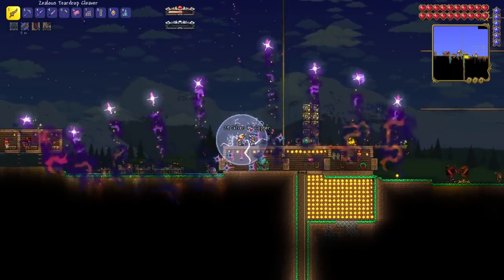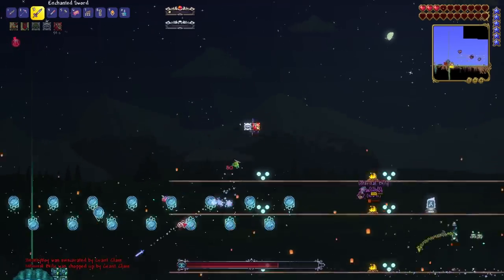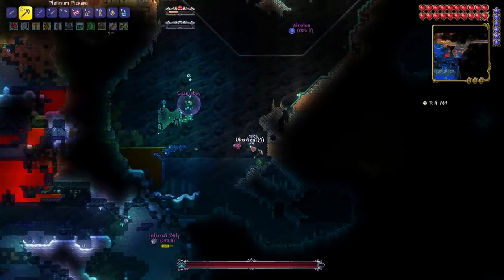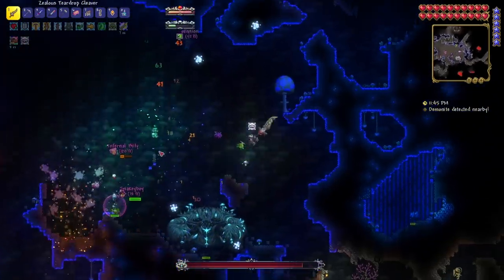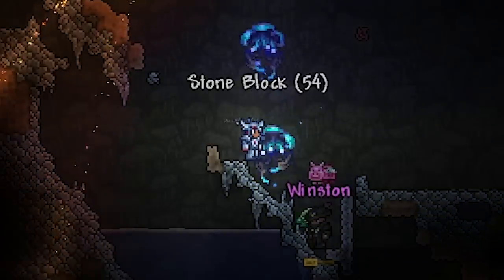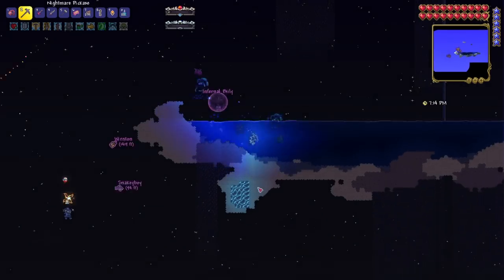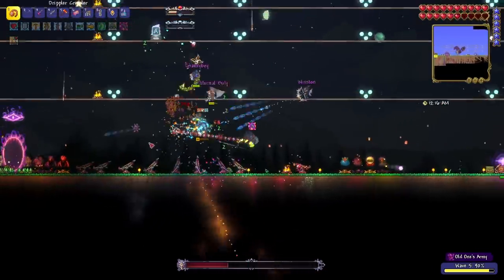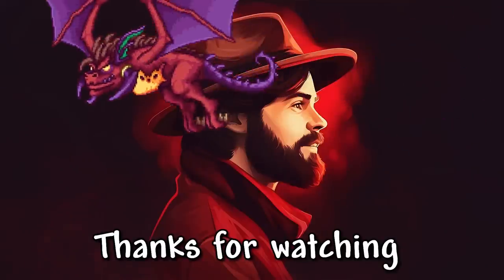All of Terraria's Bosses Are MUCH Harder Now | Calamity Infernum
Me and my friends are playing Terraria infernum and it's been a lot of fun. Bosses are WAY different now.

Become a channel members today!
*Support my Mod Team!*
All proceeds go to a skilled team who are making mods for the channel.
Music Used
Intro: @jakekirkman9934